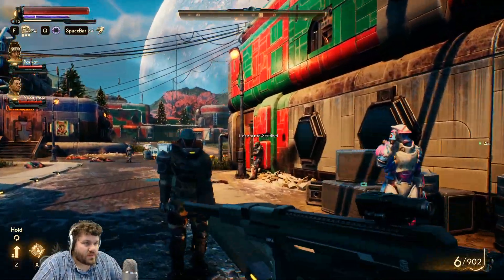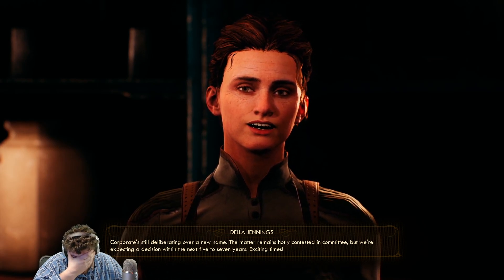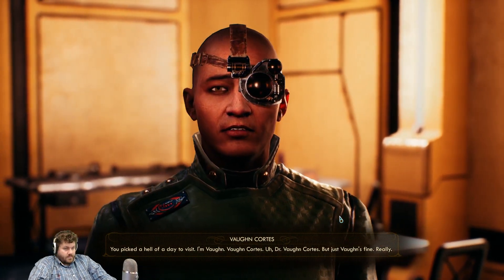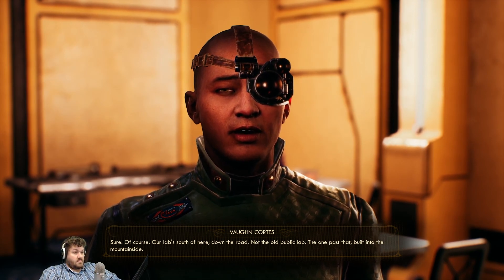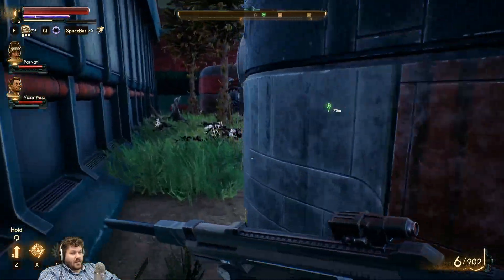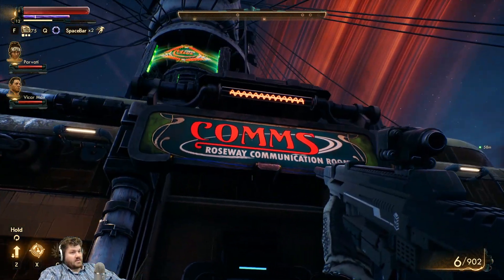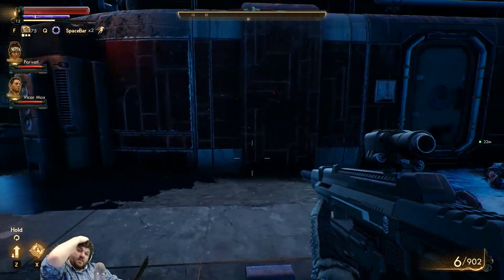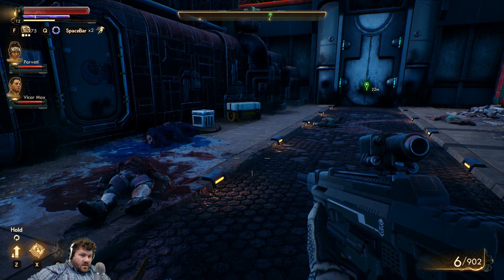The Outer Worlds Ultimate Let's Play 31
We play through The Outer Worlds